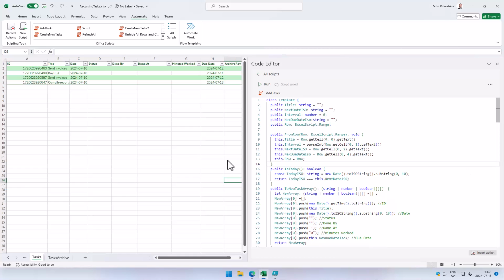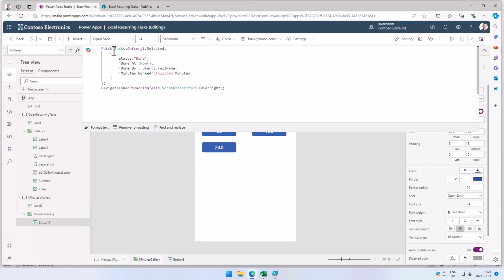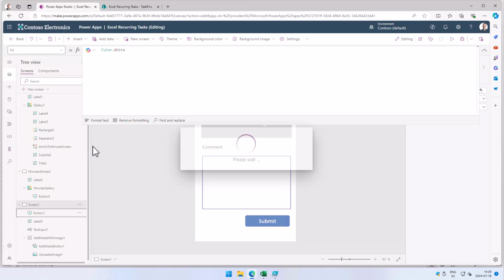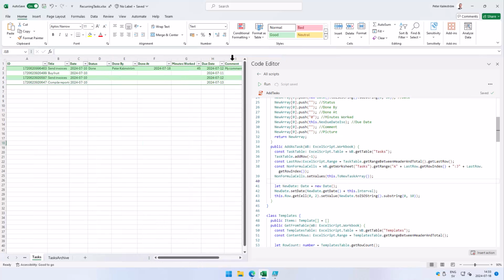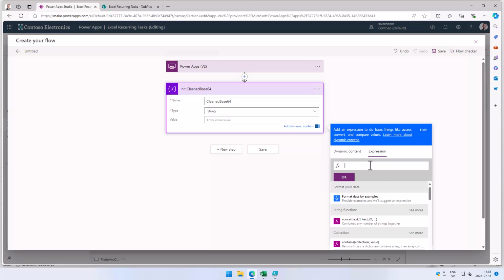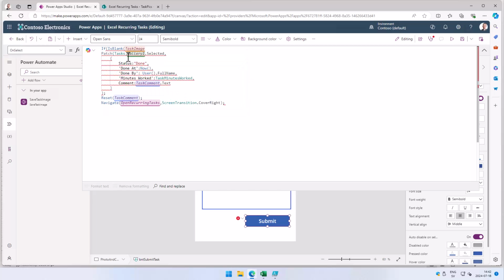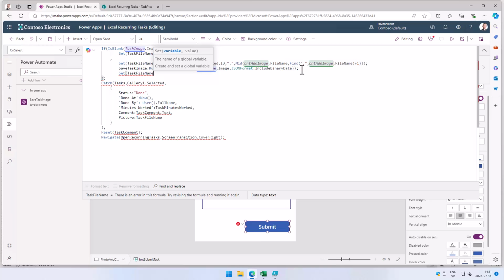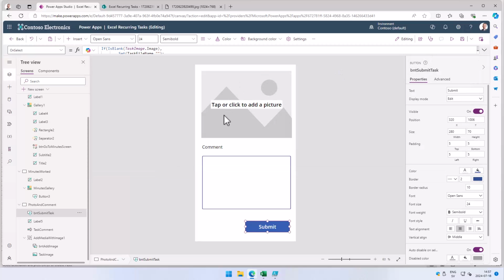Automate Recurring Tasks in Excel 10 - Send Image and Comment from App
Let app users add image and comment before submitting performed tasks